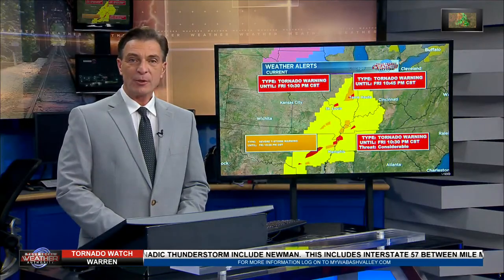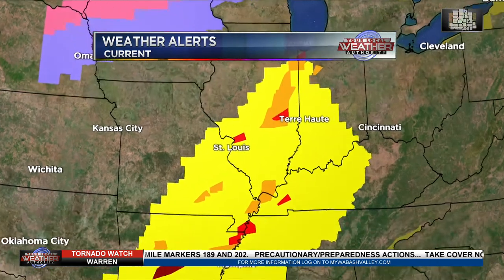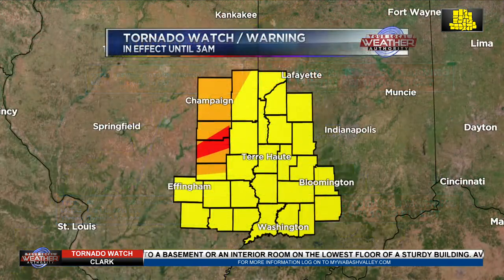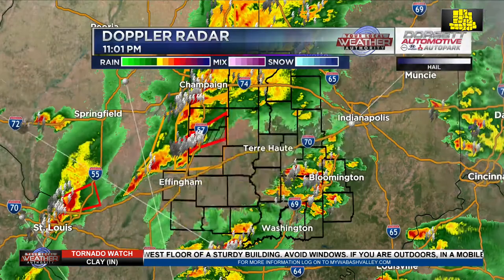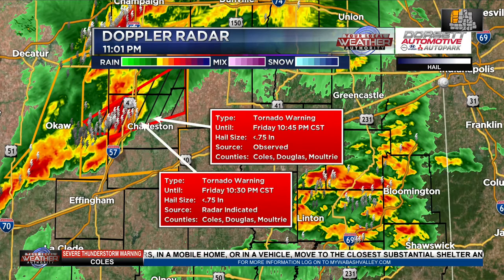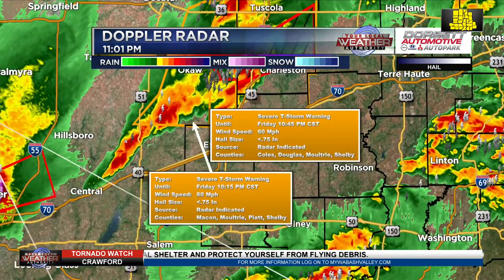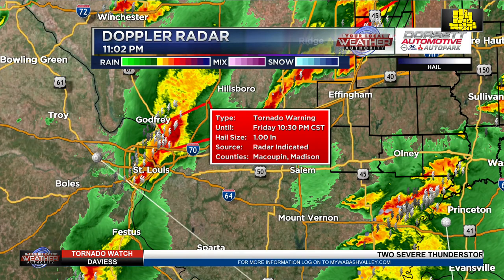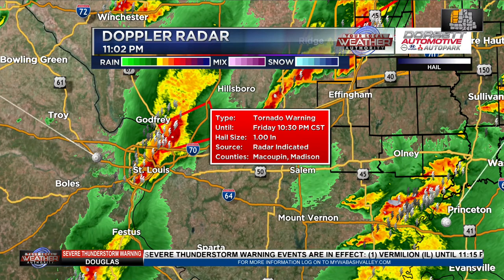WTWO Chief Meteorologist Jesse Walker and Meteorologist Savanna Brito severe weather coverage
WTWO Severe Weather Alert Day